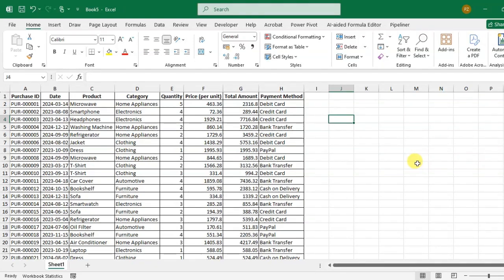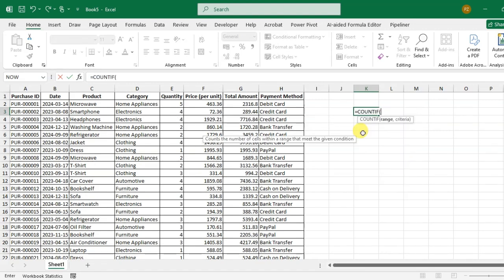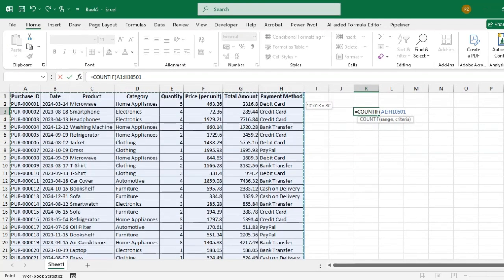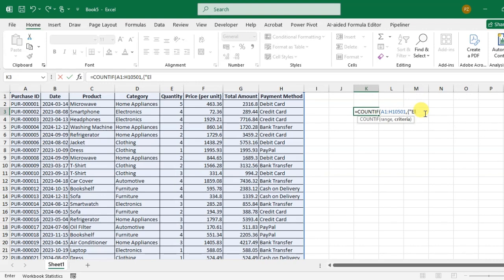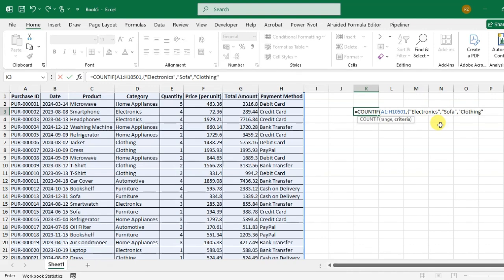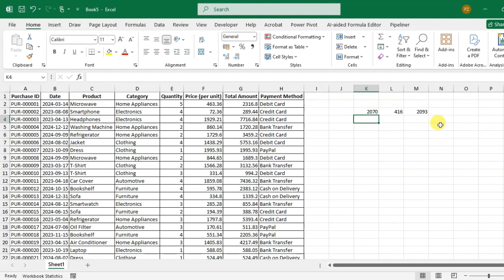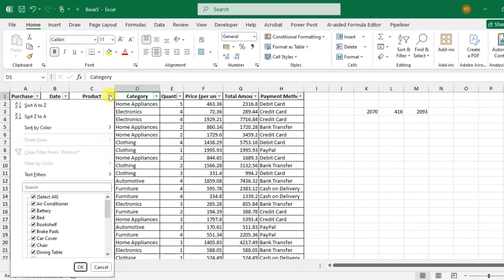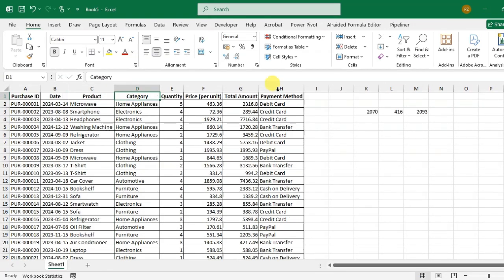How To Use Countif In Excel With Multiple Criteria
in this video we learn how to use countif in excel with multiple criteria. i select data and use countif formula then enter criteria inside curly bracket with double quotes like electronics, sofa and clothing. after press enter it show the count of those item. i check with filter and the count is same so function work correct.